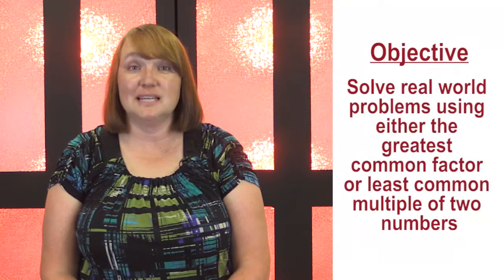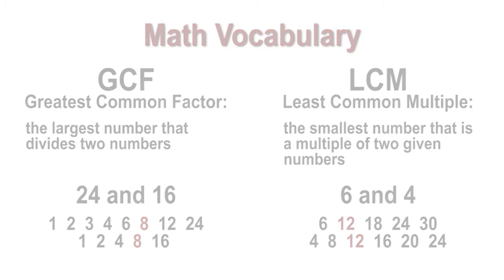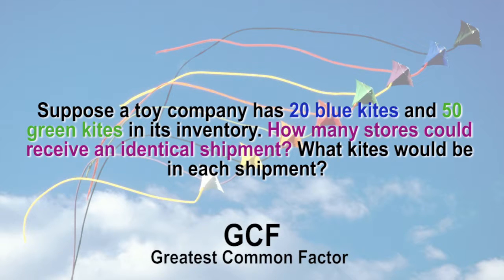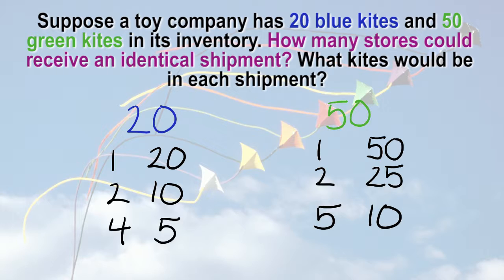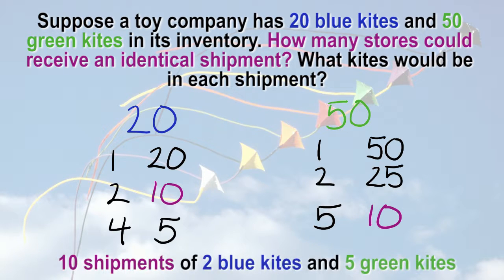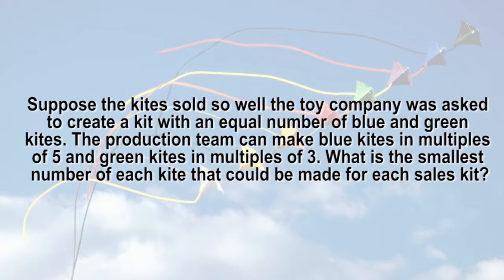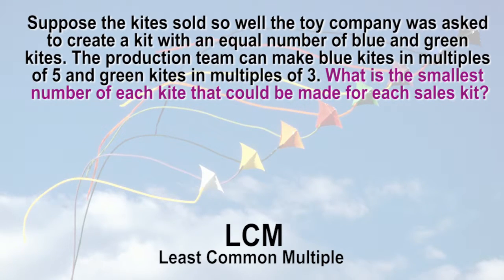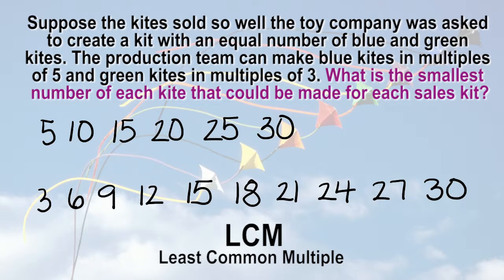2.04 - GCF and LCM Task